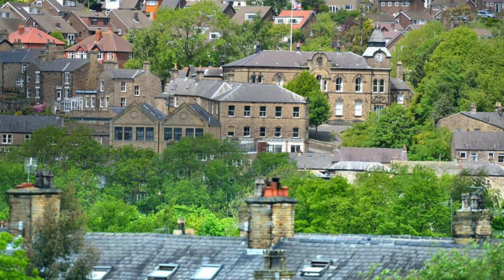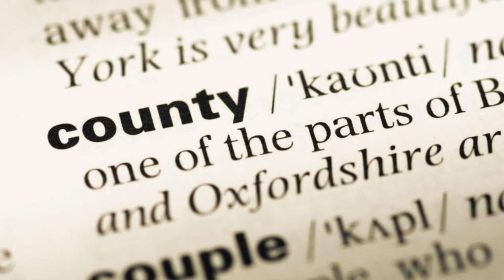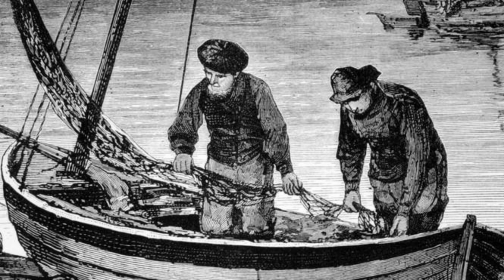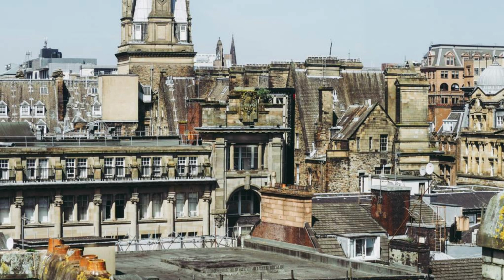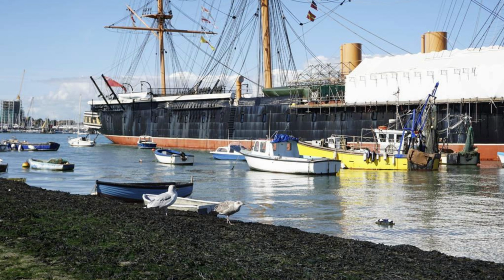Dewsbury's Textile Legacy: The Story of Shoddy and Mungo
In my recent Dewsbury video we looked at the Shoddy and Mungo mill and I promised to provide more info on the company, so here it is, my AI look at the first green recycling company. "Music by Karl Casey" "@whitebataudio" "Music by Karl Casey" "@whitebataudio"